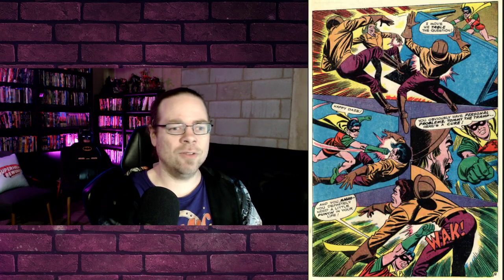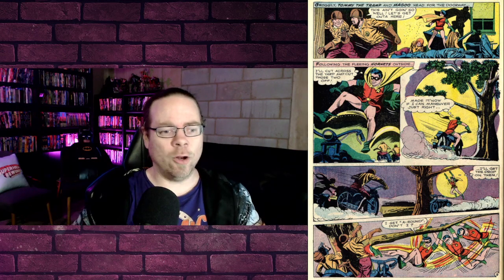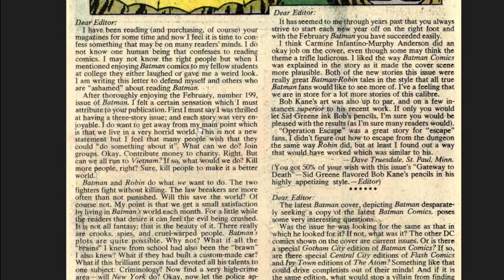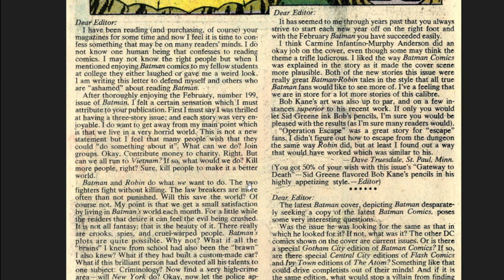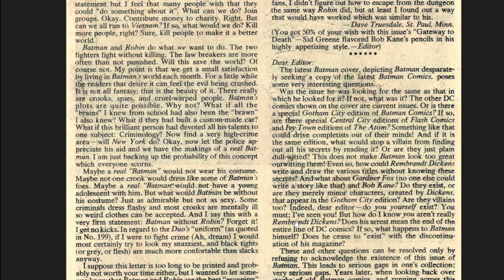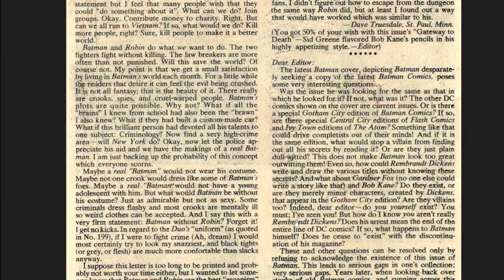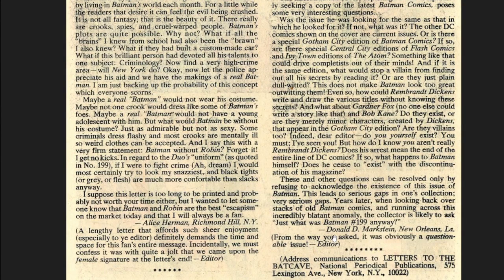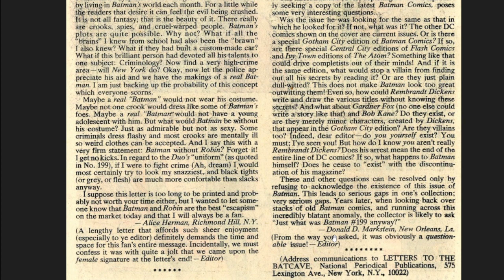Batman #202 (1968) | Not Spawn Year Day 78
Batman and Robin do not get buried alive, nor is there ever any danger of their getting buried alive... but the tease is almost worth this spectacular cover!

Chat with fellow Geekvolutionaries about superhero movies, comics, and more on our Discord!